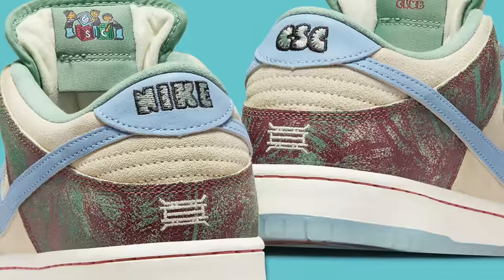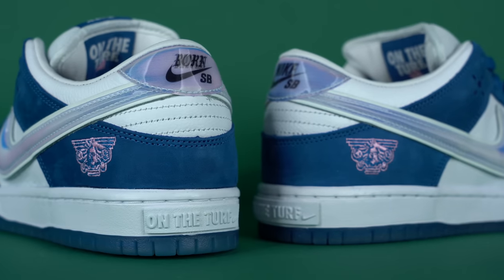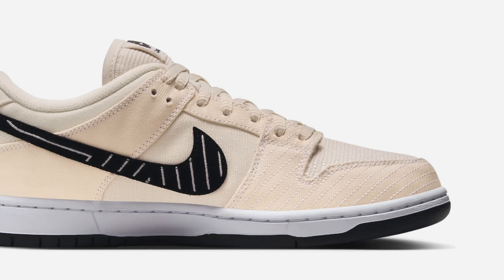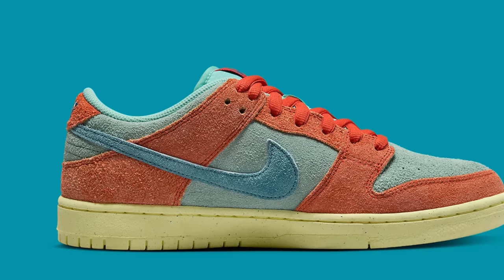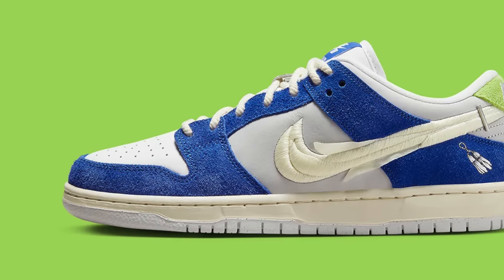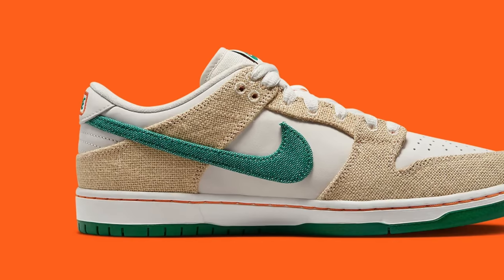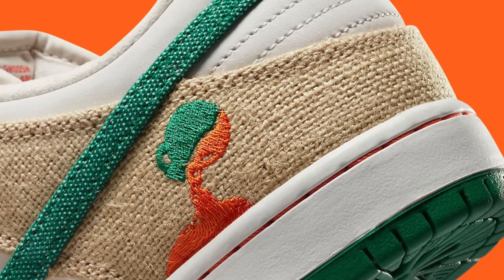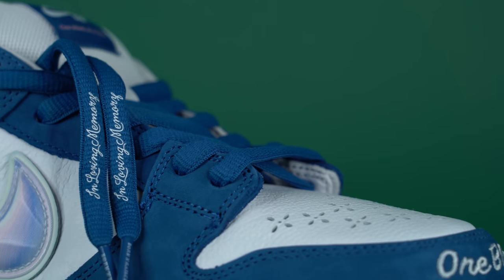10 BEST Nike DUNK Low Sneakers of 2023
Seth Fowler
141-I Rte 130 S,
# 383